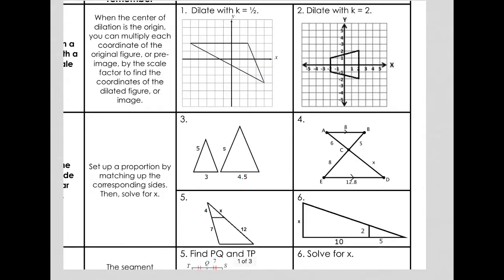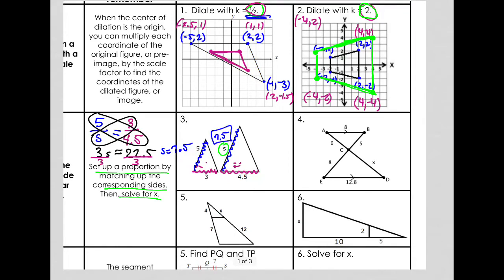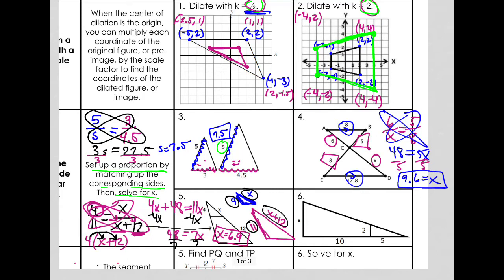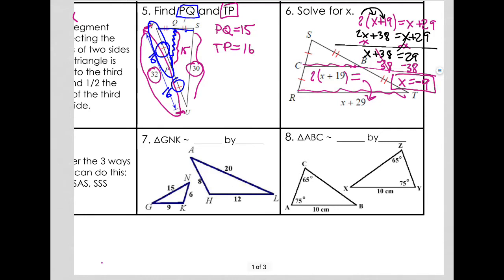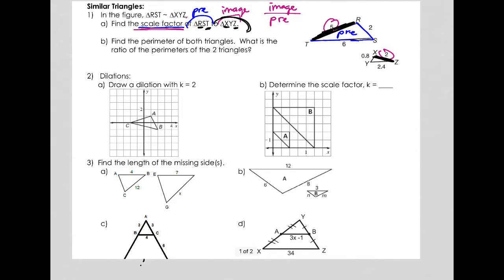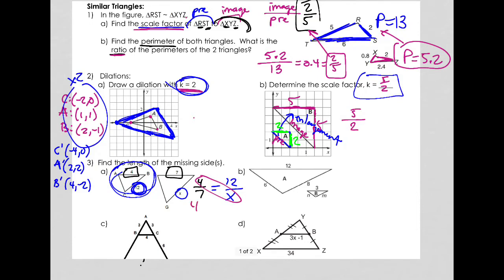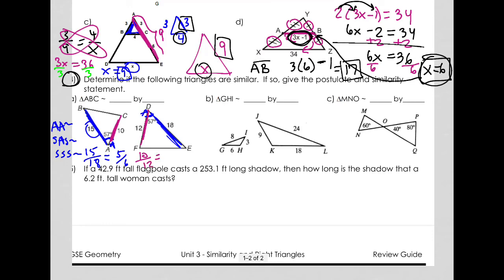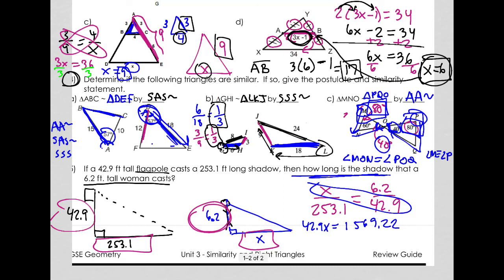Geometry Unit 2B Test Review KEY (With Bailey)